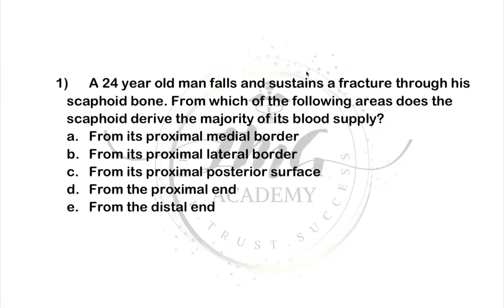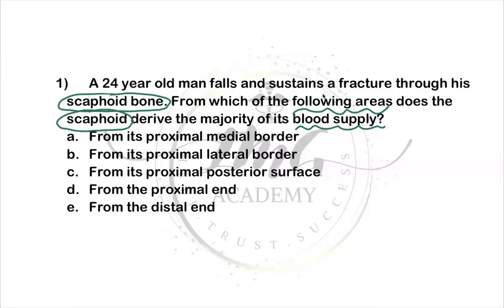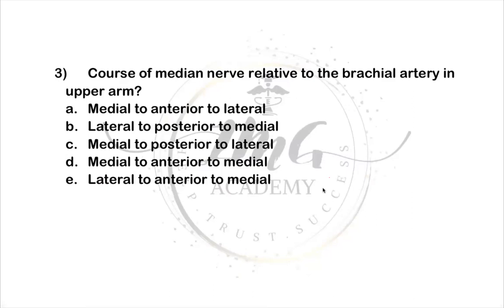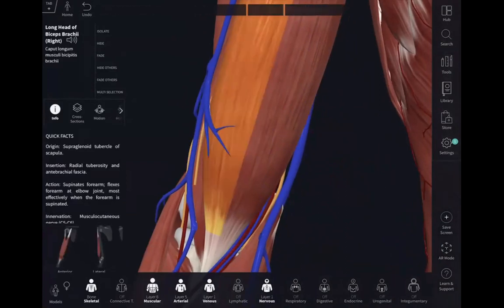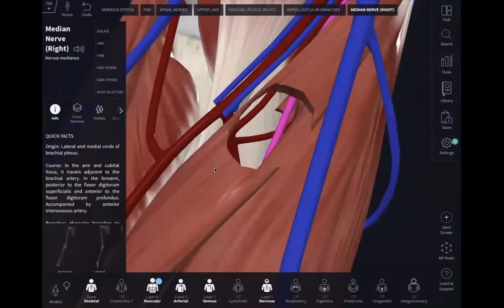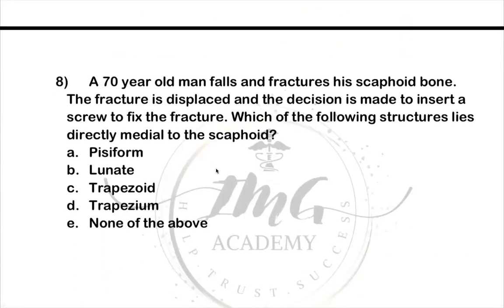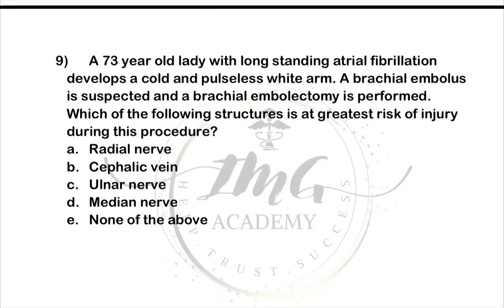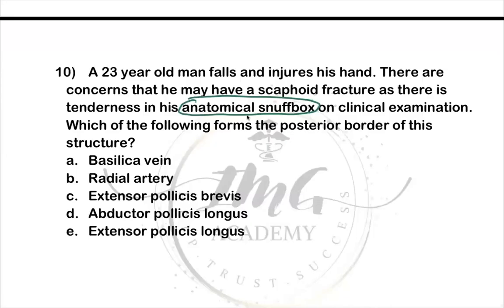MRCS Part 🅰️ Anatomy 3D Demo Class | High Yield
We conduct the MRCS Part - A Mock sessions for free. Which is very essential for your preparation !!!